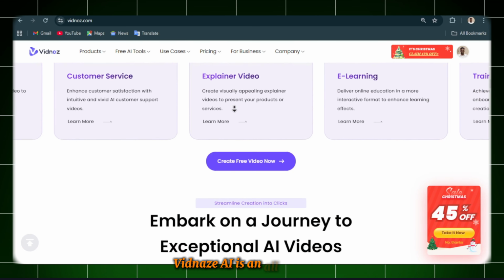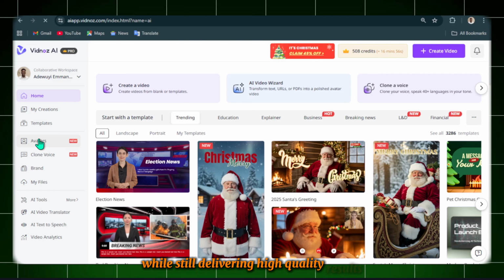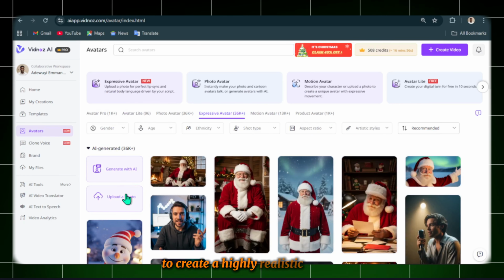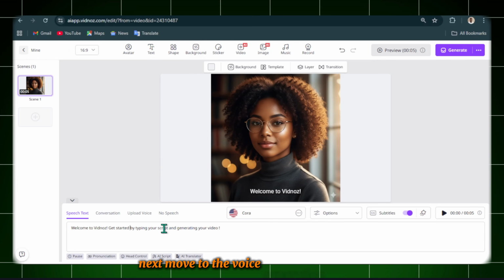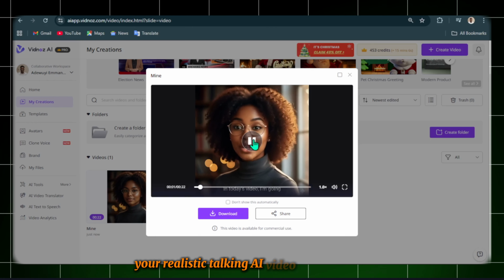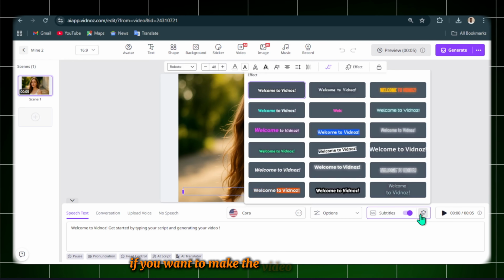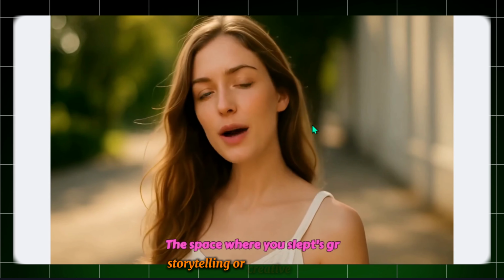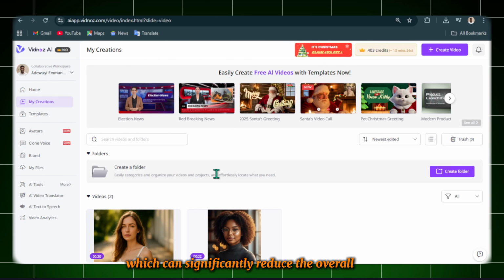Free AI Talking Avatar Tool That Actually Works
In this video, I walk you through a powerful and completely free AI video tool that lets you create high-quality AI avatars, realistic talking videos, and animated singing avatars with accurate lip sync.

This platform is perfect for content creators, marketers, and educators looking to make engaging videos quickly and easily, without paying anything. Discover how to create talking AI avatar with lip sync using this free AI avatar generator, making AI video creation accessible to everyone.